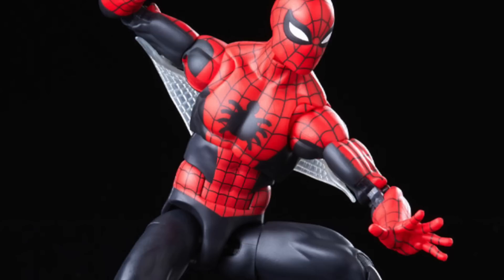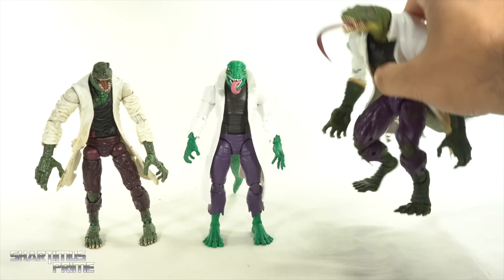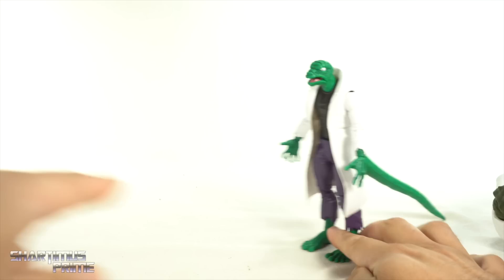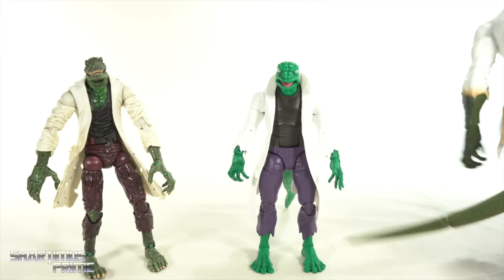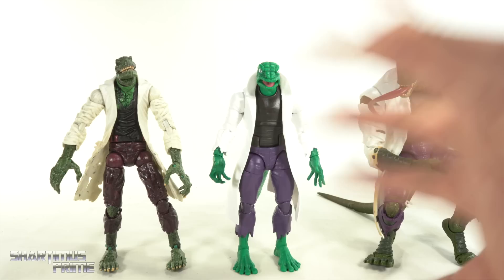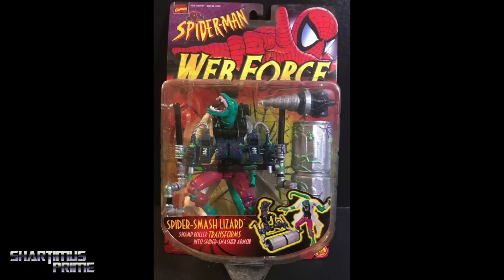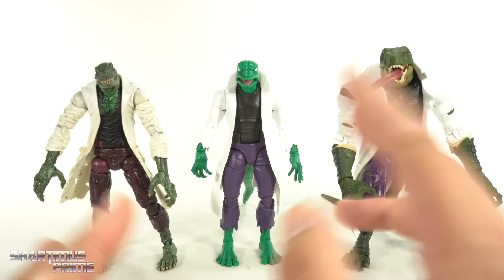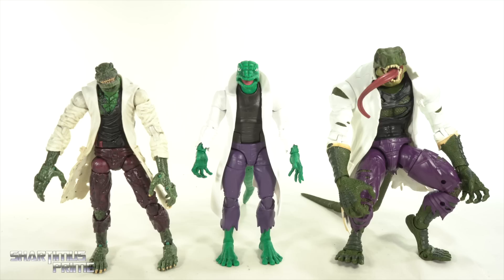Which is the Best? - Marvel Legends Lizard Comparison